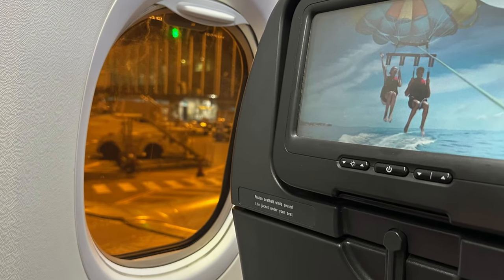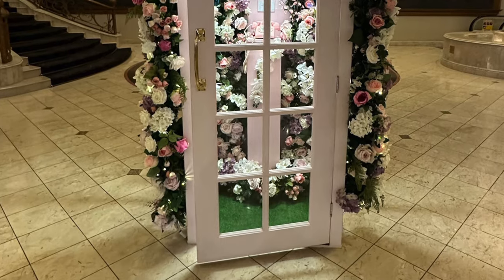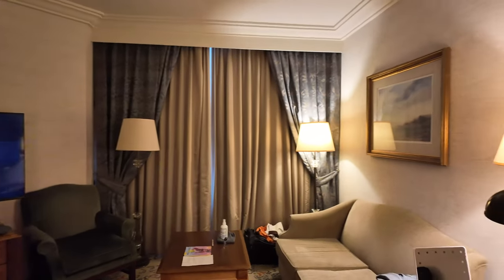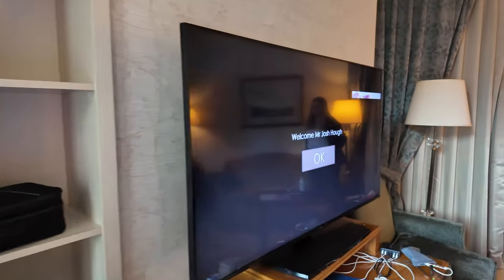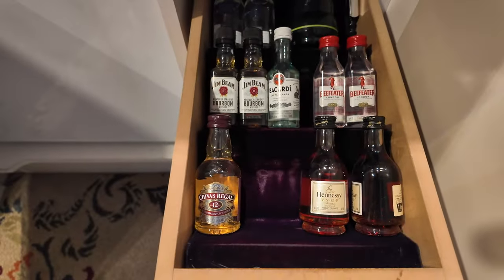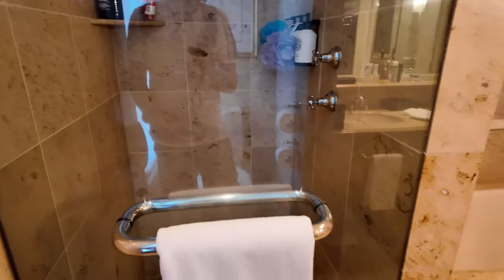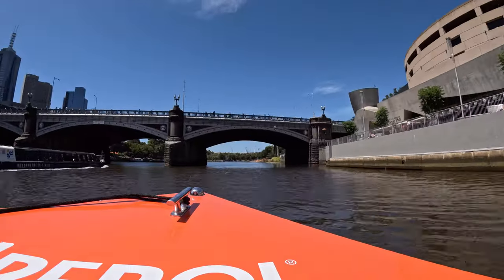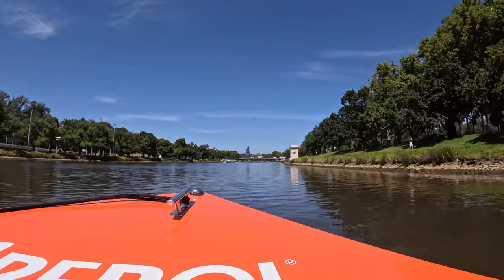The Langham Melbourne - Room Tour - Deluxe River Corner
A full room tour of the Deluxe River Corner room at the Langham hotel in Melbourne, Australia